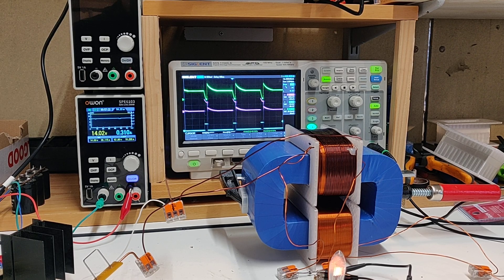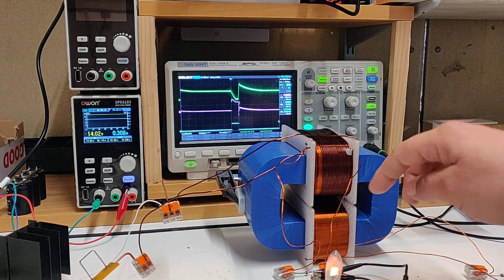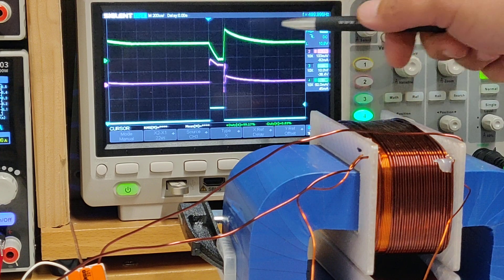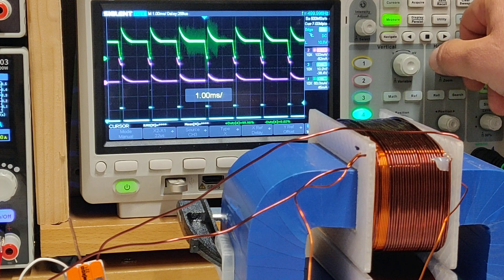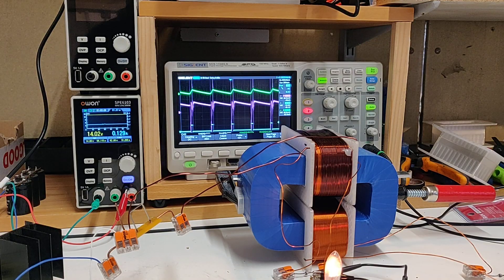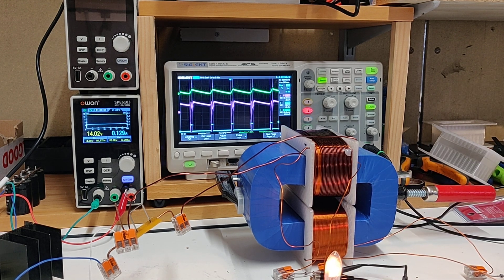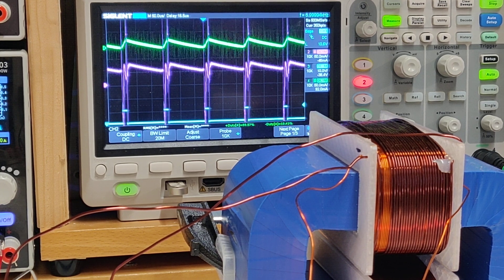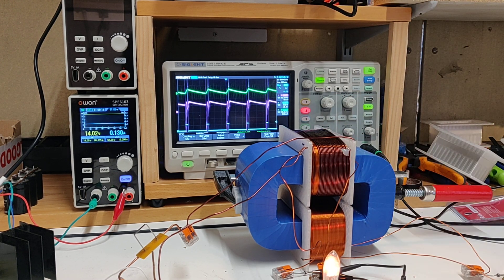POC and input coil polarities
Just messing around with input and POC coil polarities. Seeing if they make a difference in input/output, and they seem to. Forgot to show that the input does go down a little. This is related to the experiment some coils buck and some don't, and how the A Vector potential traverses the core and coils. The experiment thread.
Original.